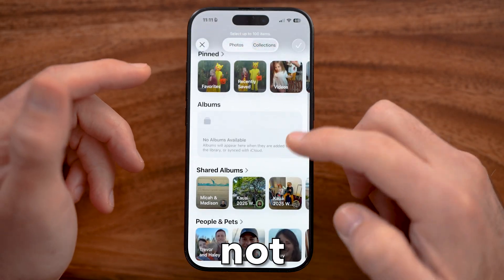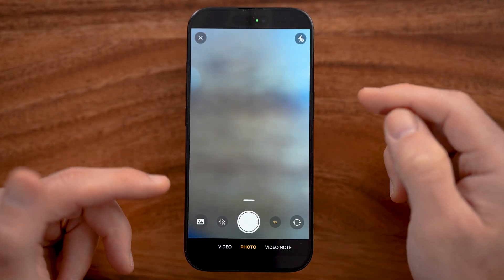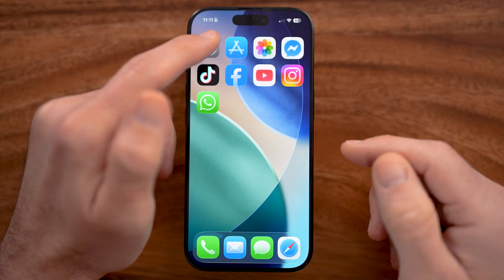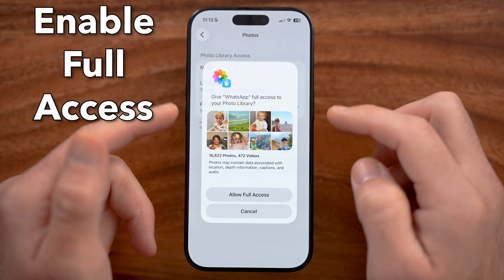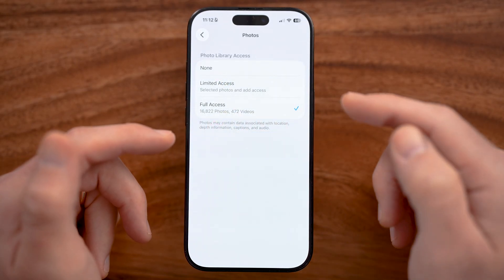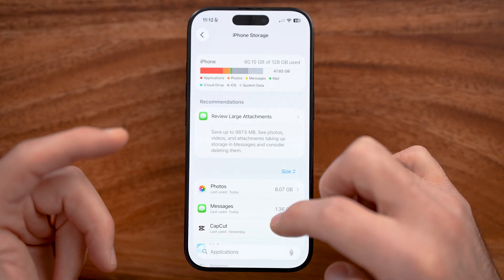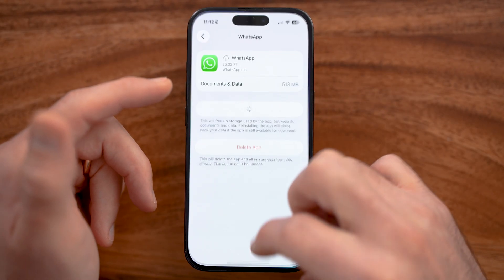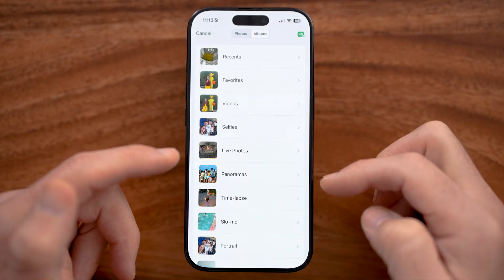How To Fix WhatsApp Not Showing All Gallery Albums And Photos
Here's how to fix WhatsApp if it's not showing all of the gallery albums and photos from your iPhone or Android.